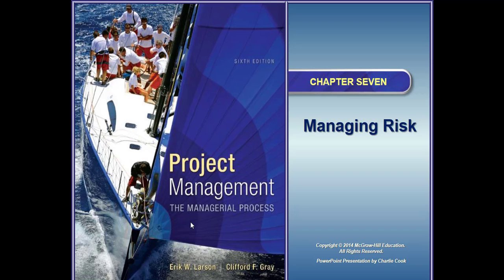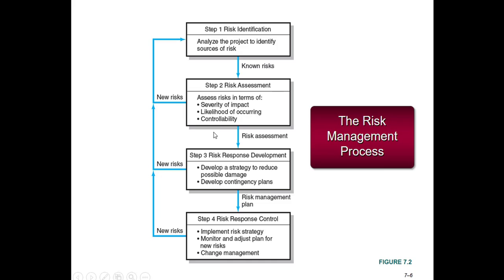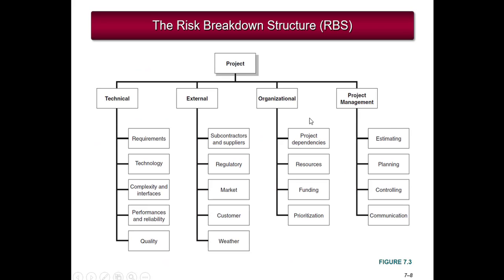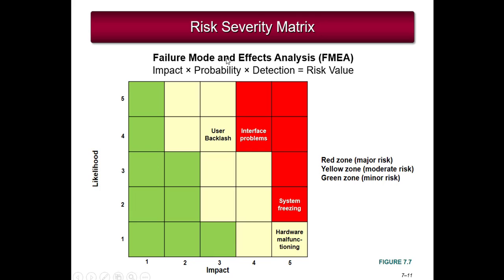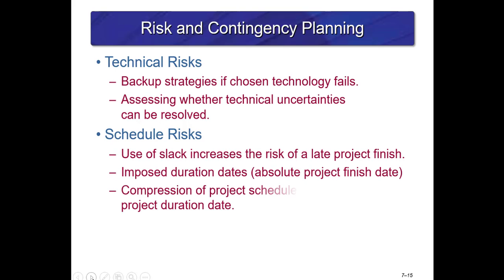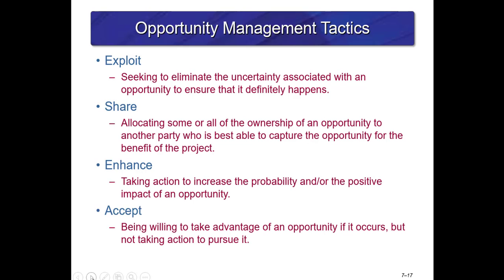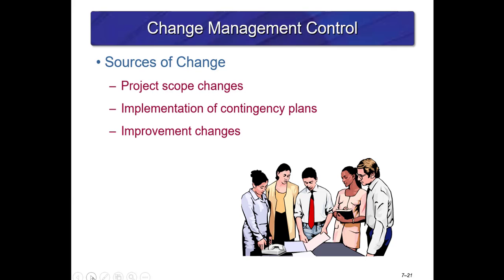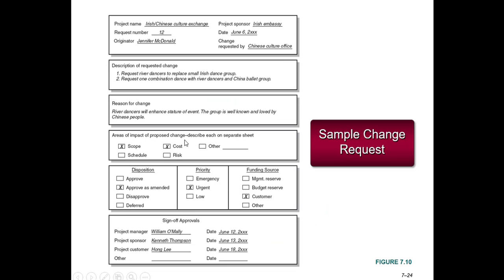Chapter 7 Lecture Presentation